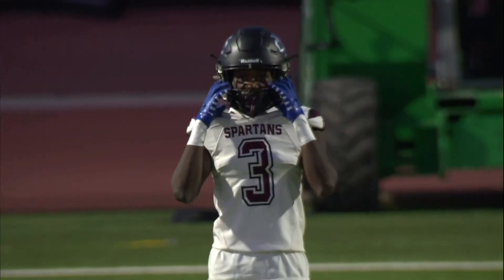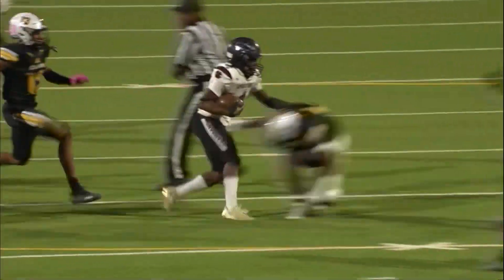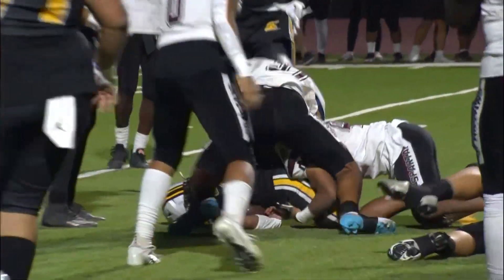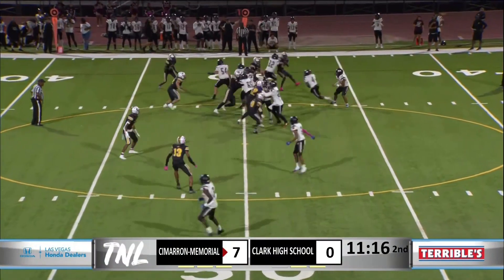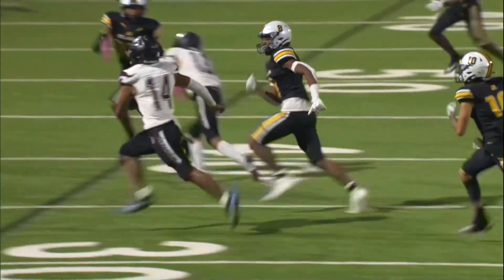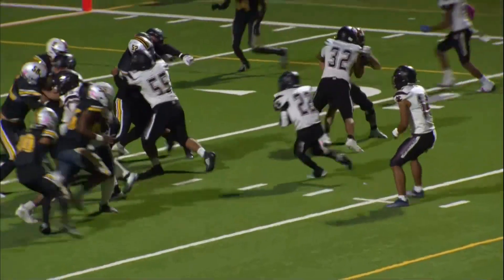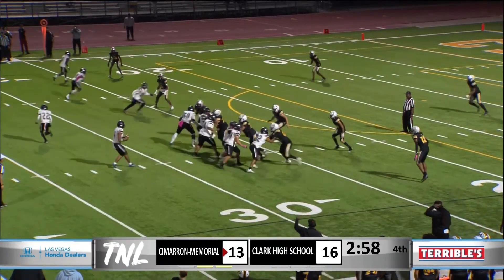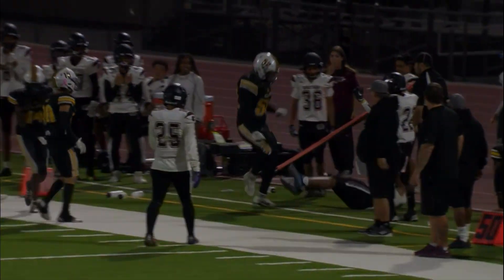CIMARRON MEMORIAL SPARTANS 2023 FOOTBALL